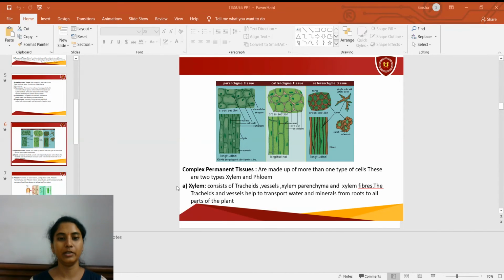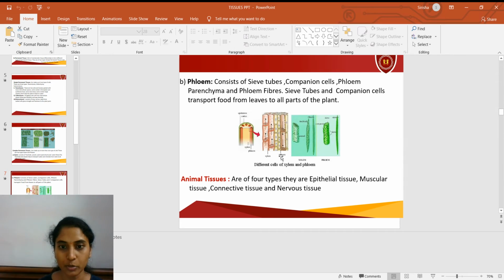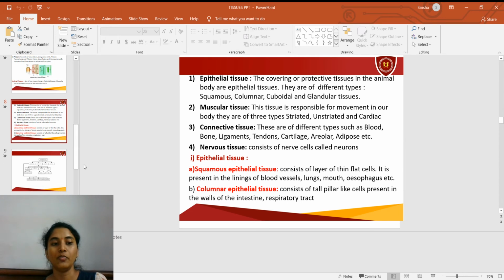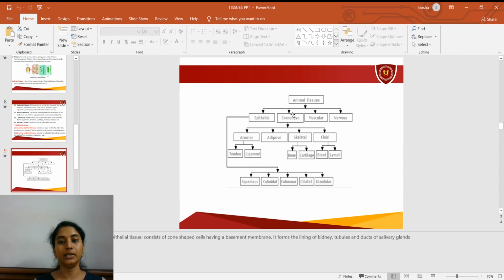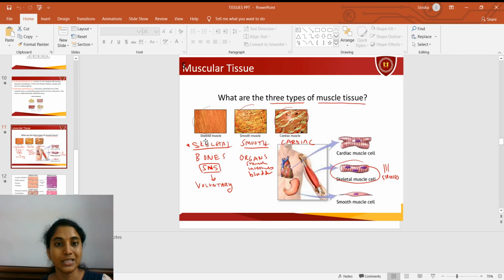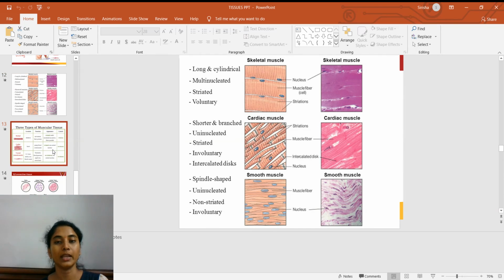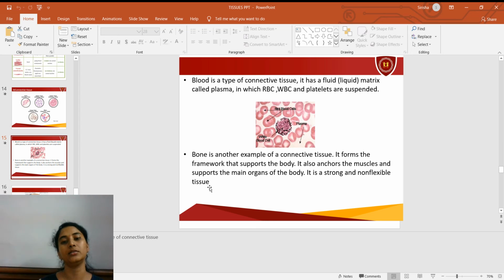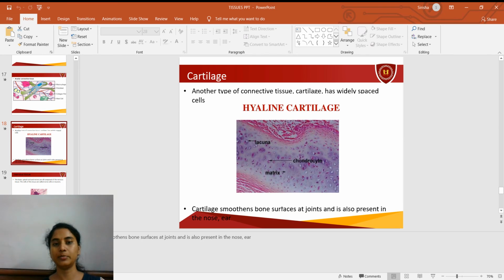Class IX: Biology,Tissues(Session 2)